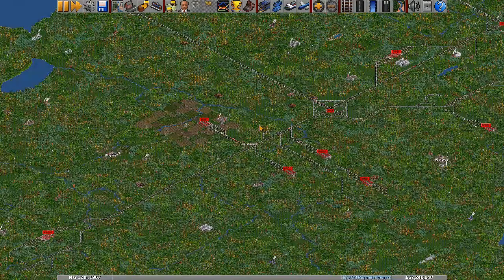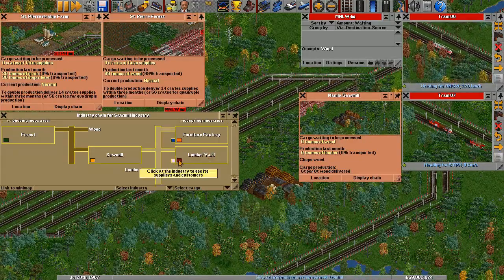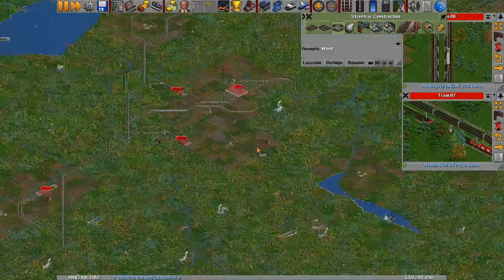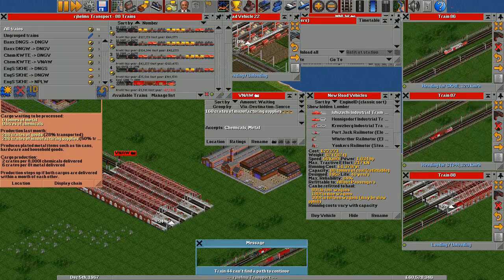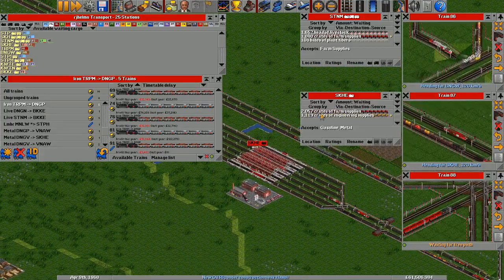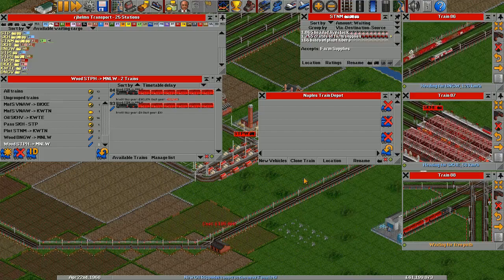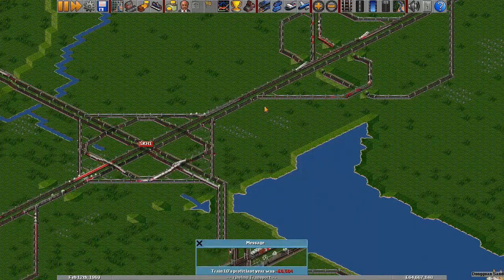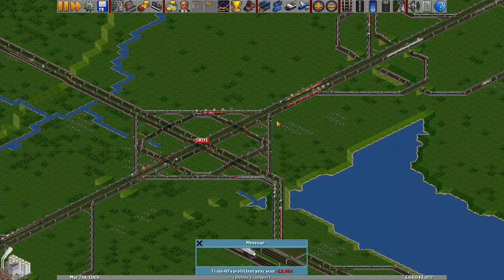Finishing the Lumber Chain - OpenTTD FIRS, Ep. 13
Last episode we got wood starting to be turned into lumber. Now let's try to get that lumber turned into wood - with some junction headaches along the way.

The NewGRFs I'm using for this series:
- av8 Aviators Aircraft Set
- North American Railway Set (NARS) 2.51
- OpenGFX BigGUI 2.0.0
- HEQS (Heavy Equipment Set) 1.5.2
- eGRVTS v2.0 - r188
- FIRS Industry Replacement Set 1.4.4M
- Squid Ate FISH 2.0.2
- World Cities Town Names GRF